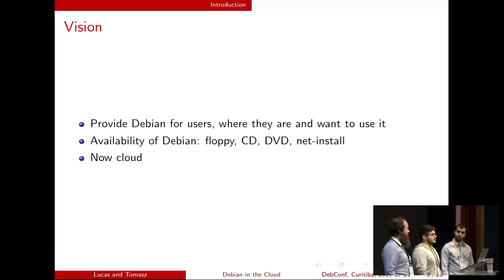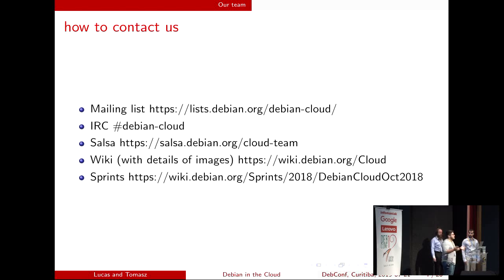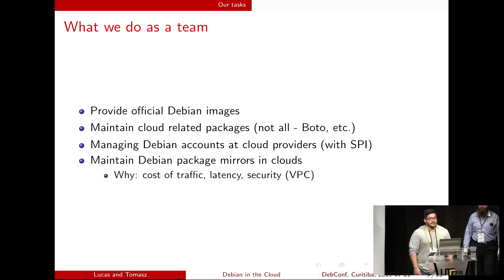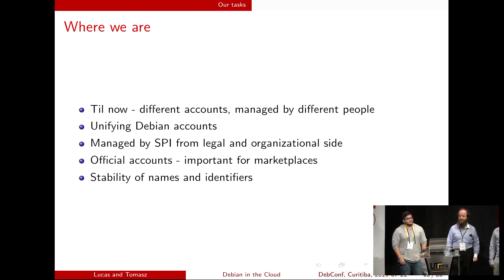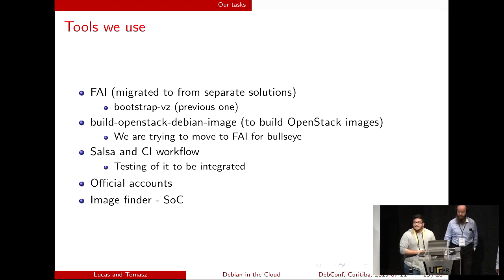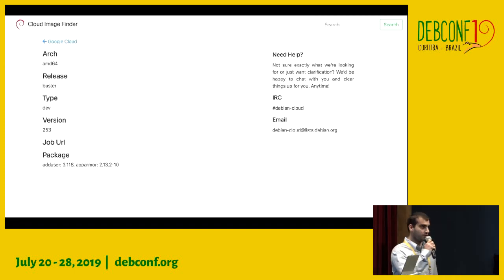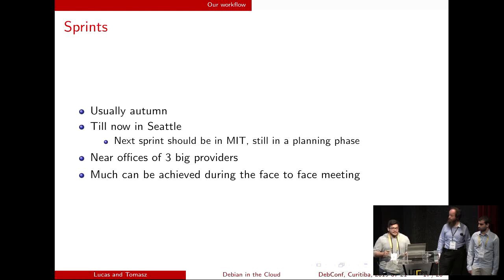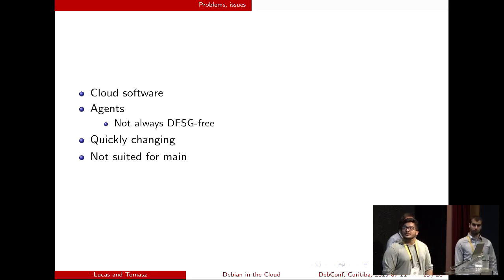Debian in the Cloud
by Lucas Kanashiro
by Tomasz Rybak

Debian Cloud Team is there for over 3 years. Our main goal is to maintain official Debian images for the cloud and some cloud-related packages. During this period we have achieved many improvements but we still have a lot of work to do and things to discuss.

Cloud environment changes rapidly which does not always fit Debian release model. In order to cope with some of these changes and better support our users in cloud environments, we've been lately changing the team structure and some processes. We're getting more formalized, taking more responsibilities and cooperating more with SPI.

We'd like to present to the wider public what we already did and our current and next steps,
and what we have in store for the Buster release! We'd also like to collect feedback from the Debian community as it is really important and should help us in making decisions for the future of Debian in the Cloud.

Room: Auditório
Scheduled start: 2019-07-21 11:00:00